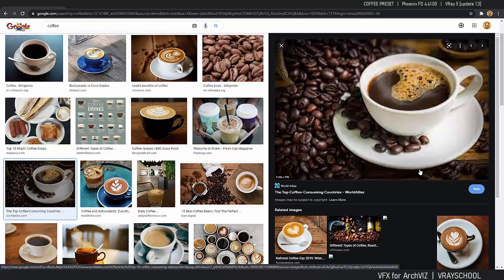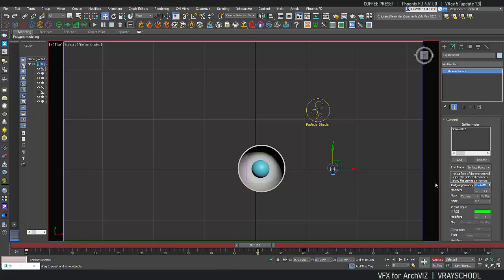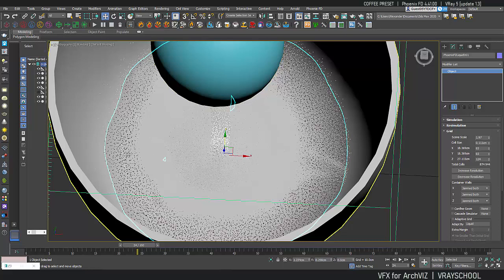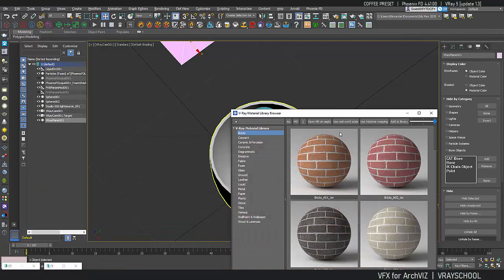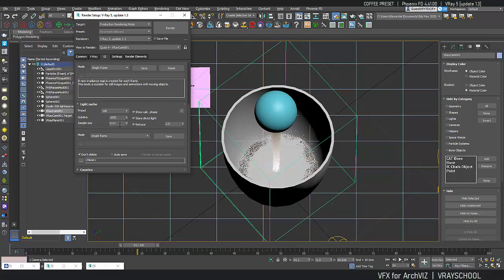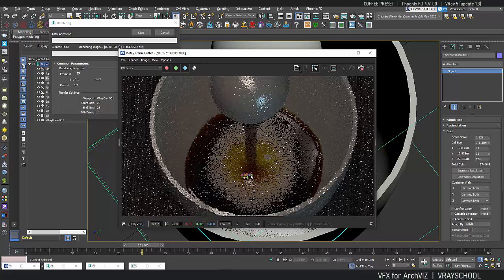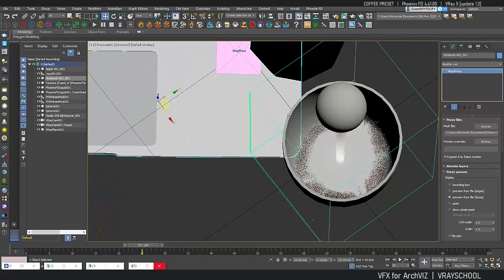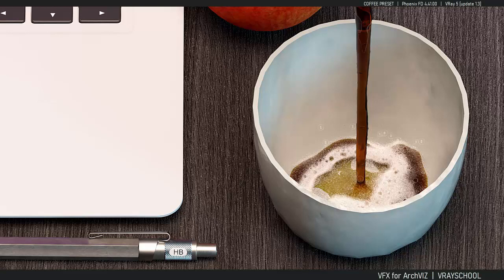PHOENIX FD COFFEE PRESET | 3DS MAX VRAY 5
Easy to use Phoenix FD Coffee Preset to get realistic coffee shot.